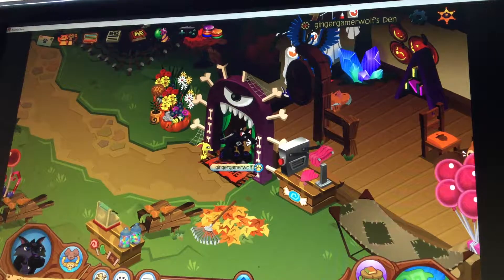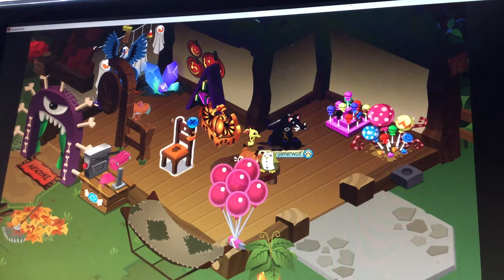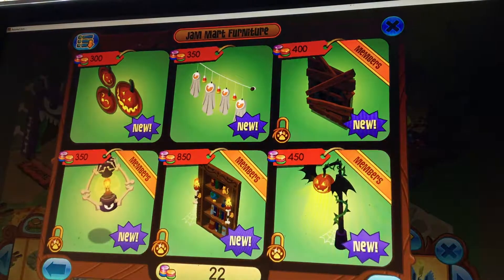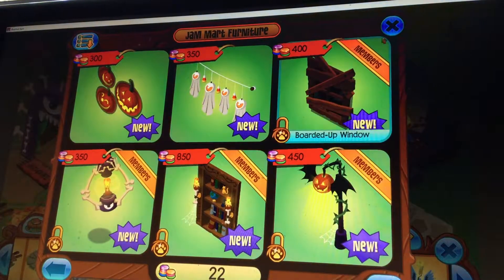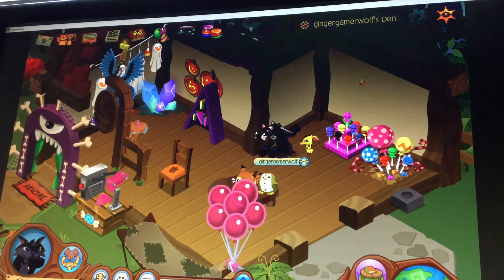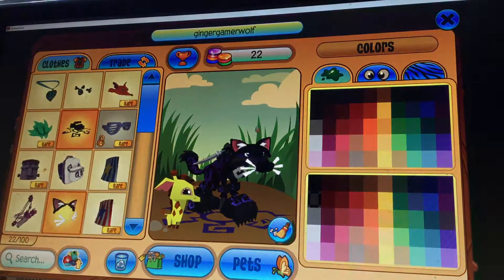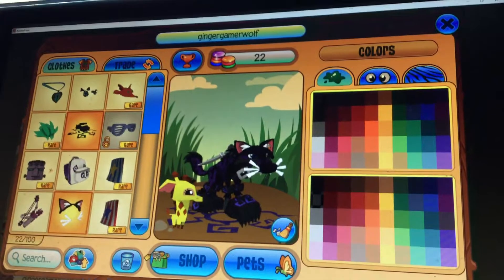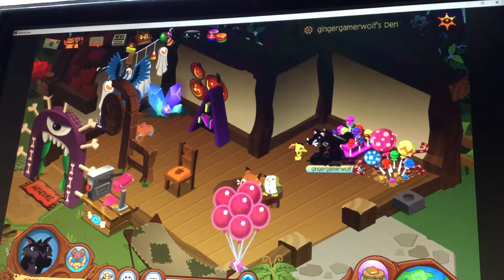Make art on aj if you want my user is gingergamerwolf